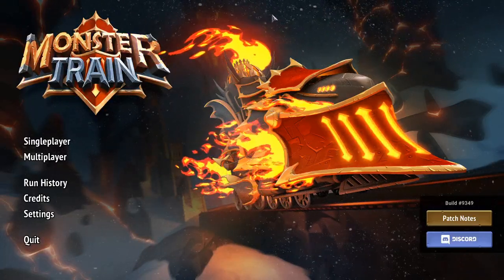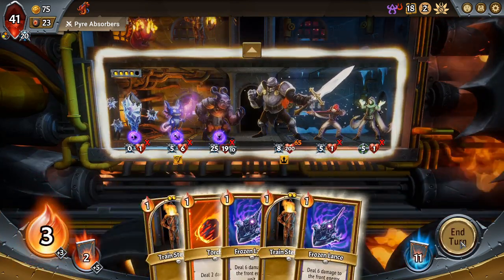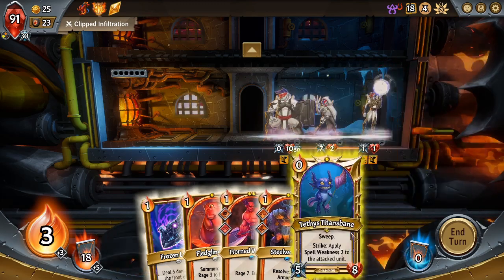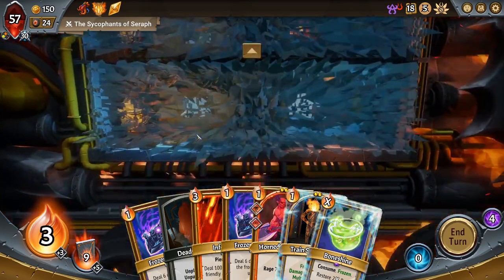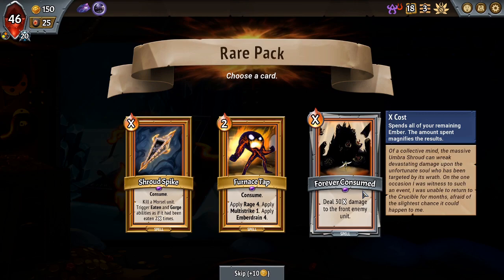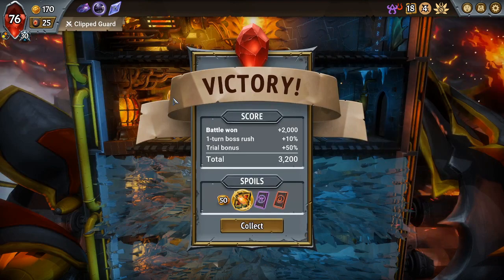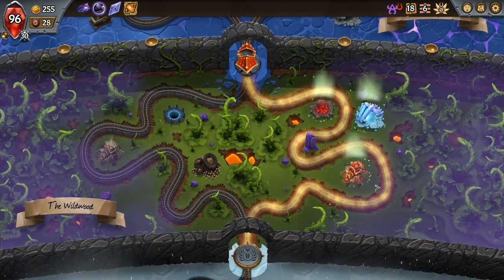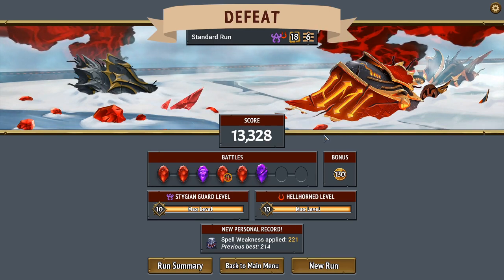Spelling Weakness | Stygian/Hellhorned Covenant 18 | Monster Train Episode 10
W-E-A-K-N-E-S-S